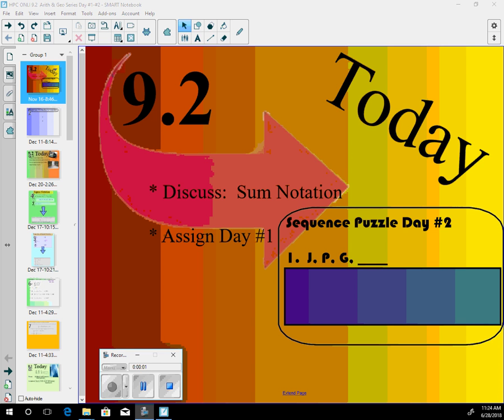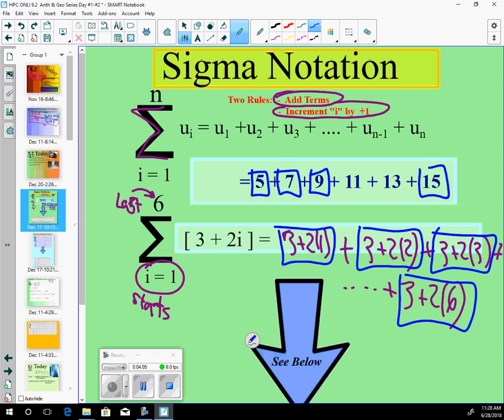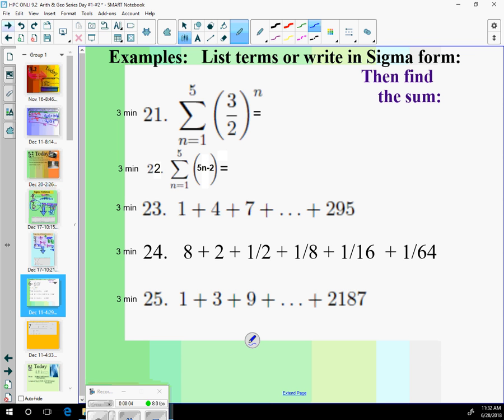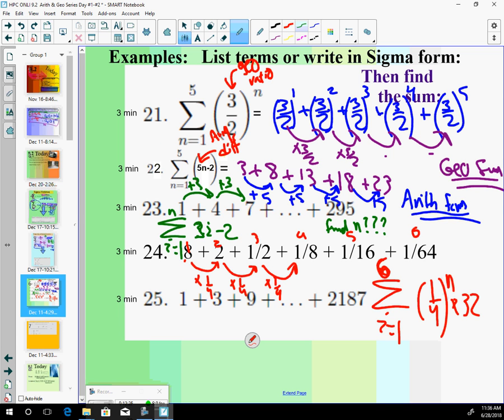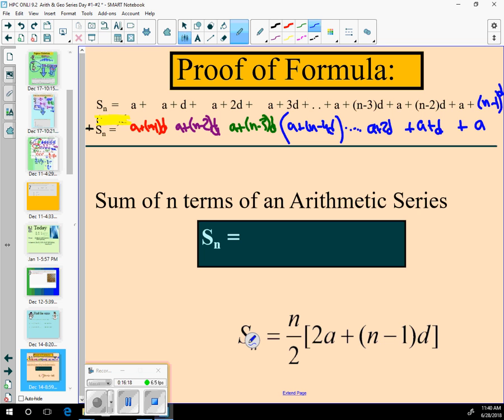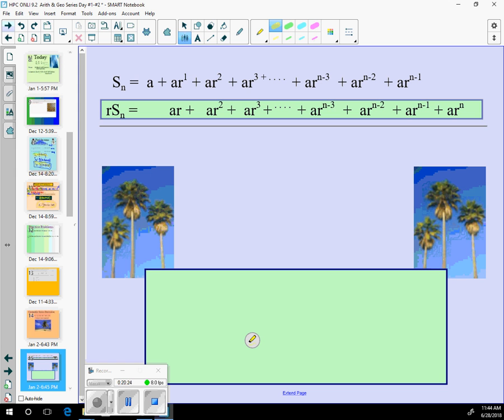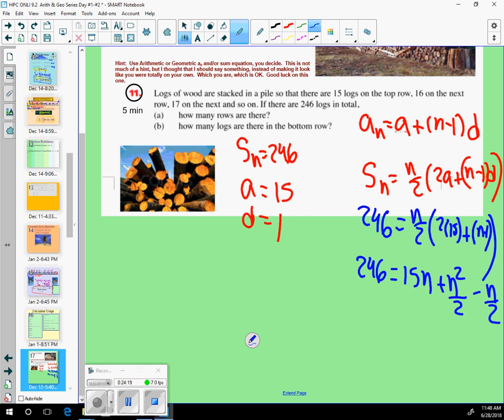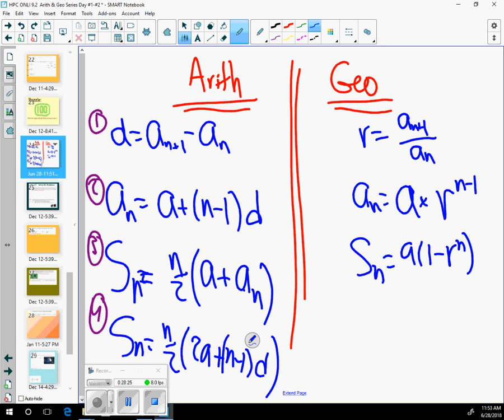HPC ONLI 9 2 Sigma and Series Formulas